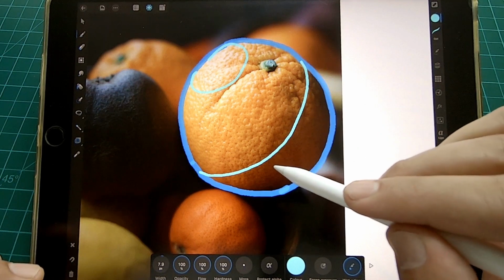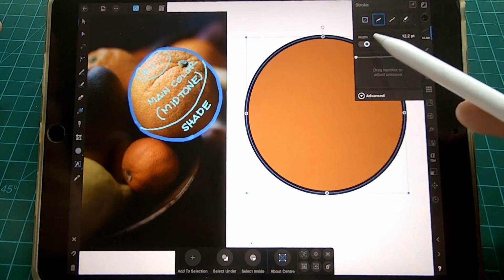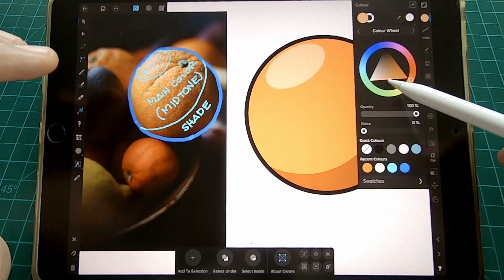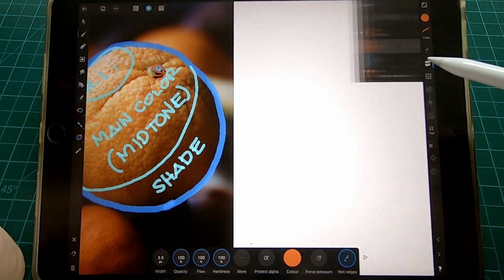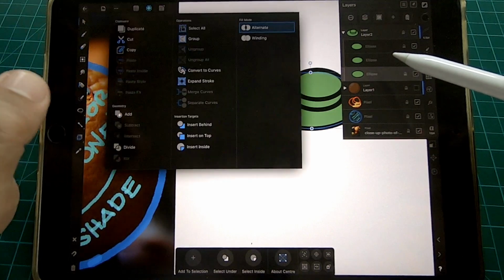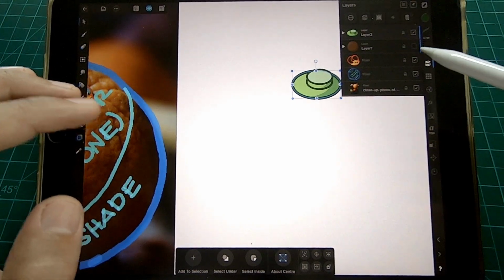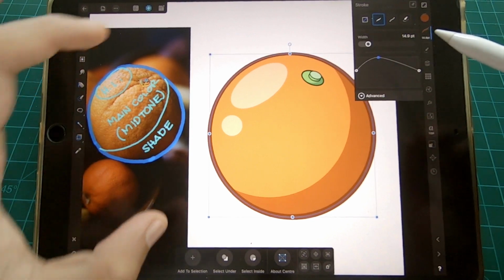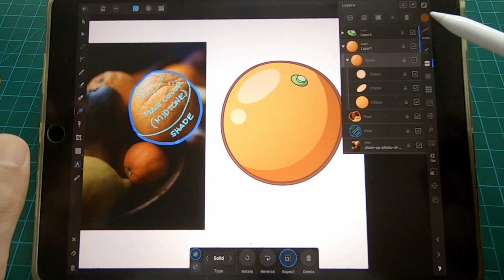Simple Drawing: Applying the Basics with Affinity Designer // Ipad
Improve your skill by understanding your subject and apply the fundamentals of drawing.